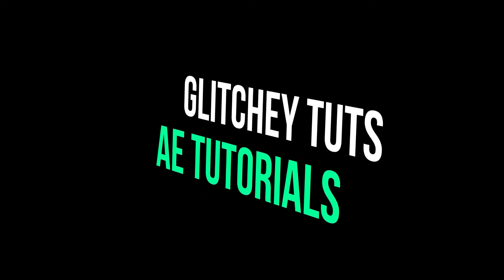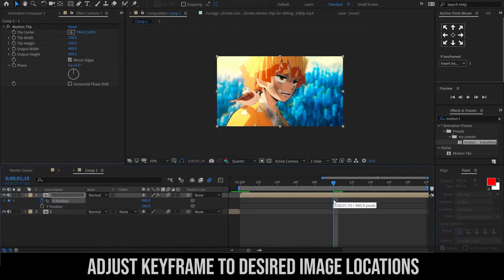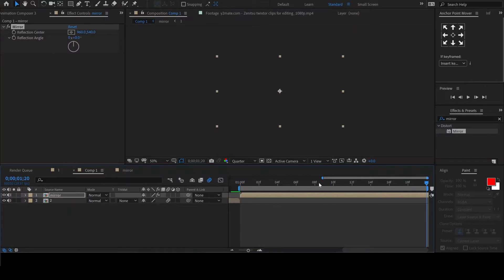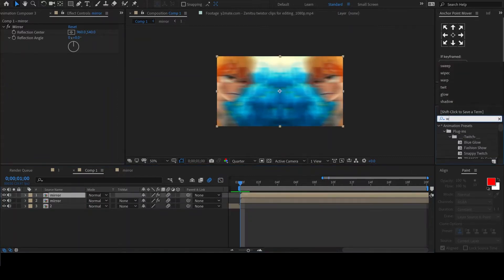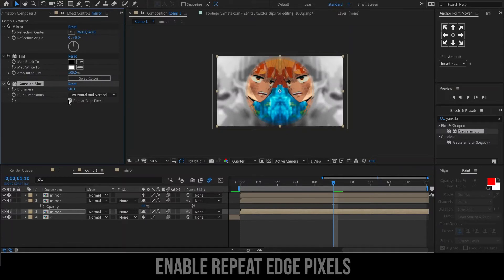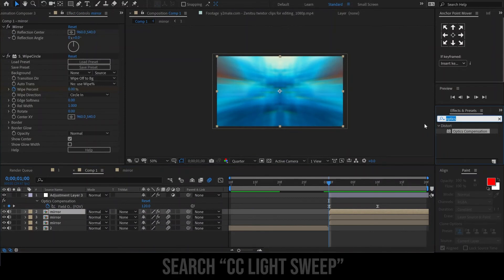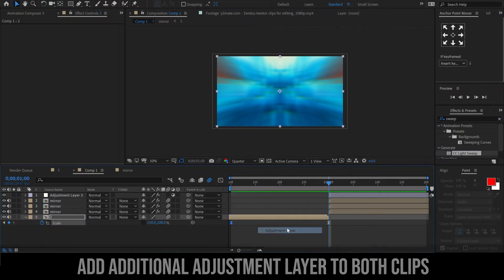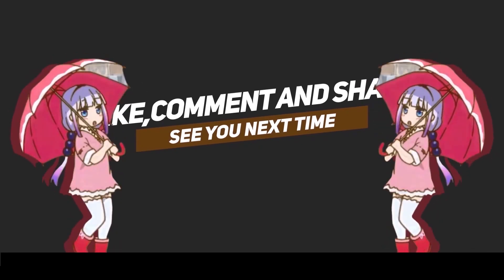STRETCH AND MIRROR IN CIRCLE TRANSITION: After Effects Tutorial (Sapphire plugin required)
HOW TO MAKE THE STRETCH AND MIRROR IN CIRCLE TRANSITION: After Effects Tutorial

Sapphire plugin required. If you don't have it, you can download it in the link below or use the ellipse tool to create a mask. Hold shift while creating your mask to ensure it's a perfect circle.

Written Procedure
Start with 2 clips placed side by side. Remember to Enable Motion Blur on the clips.

start working with the 2nd clip. In effects and presets, look up motion tile and add it to the clip.

Output width and height between 200 to 400.
Hit 'P' on your keyboard to enable position,  right click on position and select 'separate dimensions'

Add a keyframe on the x position. Move it to the end of your clip Then set the value to '0'

adjust the value of the keyframe at the end to make sure your image is positioned well in the frame

move this keyframe a frame back so that you can see the changes that you make.

move to the graph editor , select the graph, then easy ease your keyframes and edit your graph

When you are done, move the keyframe  back to the end of the clip.

Pre compose this layer and name it 'mirror'
Add the effect 'mirror' to this precomposed layer.
Change the 'x value' of the reflection center to '960'.

If the reflection is too close to the object, then adjust the x position of the last keyframe in the clip within the precomposed layer . We Don't adjust the value graph as This change in the value will add a slight bounce to your movement.

Duplicate the 'mirror' layer and add the tint effect to the layer below.

Hit 'T' on the keyboard for Opacity and Click on the stopwatch to add a keyframe, move the keyframe to the end of the clip. Let us change this value to 0.

now edit the graph, Remember to easy ease the keyframes then Edit the graph like so.

To the top layer, add the effect 'S-Wipecircle'. once again, sapphire plug-in is required for this and the download link will be in the description.

animate the 'wipe percent', we will start by adding a keyframe at the beginning, then move 10 frames forward, and set the value to 55. Move to the graph editor then select your keyframes and Easy ease then edit the graph.

add the glass edge appearance to the circle, this is done by duplicating the circle layer, then Scaling up the 2nd circle layer to around '107' and
Lowering its opacity to '50'

make the circle a bit more visible, we will blur the background with the 'Gaussian Blur' effect. Set the 'Blurriness' to around '50' and Enable the 'repeat edge pixels' to prevent the black edges around your clip.

make it look better by adding a drop shadow to the 2nd circle layer.
Do this by Right clicking on the layer, then navigate to layer styles and select drop shadow. Set the distance to '30' and the size to '60'. it's looking great.

add a few more effects to make it look even better.
Add an adjustment layer then add the effect 'Optics compensation' to it and Enable 'Reverse Lens Distortion'

animate the 'Field of View' by
Clicking on the stopwatch to add a keyframe. Move this keyframe 10 frames forward, then change the value to 120.
Easy ease the keyframes and edit your graph like this.

To the first circle layer, add the effect 'CC Light Sweep' and animate the center position. One Keyframe will be at the beginning of the clip, and the other will be at the end.

We are done with the 2nd clip. Now let's make a simple stretch in the first clip.

Hit 'S' on your keyboard to enable scale. Then Disable the linking of the values and click on the stopwatch to add a keyframe.

Let's now Move the keyframe to the  beginning of the clip. Then, with the play head one frame before the end of the clip, Change the x value of the scale to 150 and easy ease the keyframes then edit the graph, when you are done, move the keyframe to the end of the clip.

If you want to improve the look further, add an adjustment layer for both of the clips.
Then look up and add the effect 'Brightness & Contrast'.

We'll animate the brightness value from 50 to 0. Easy ease keyframes and edit your graph.

Copy and paste this effect to the other adjustment layer and time reverse the keyframes. And this is how the final transition will look like.

If you would like to have your video edited like this,
Contact the Video editor via